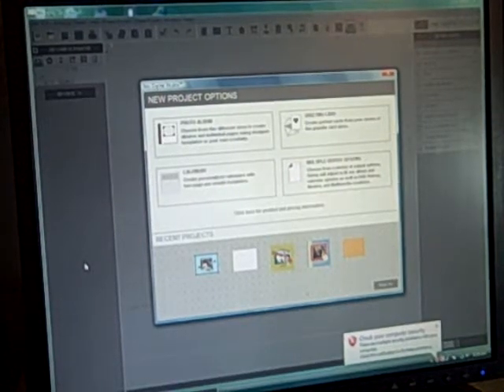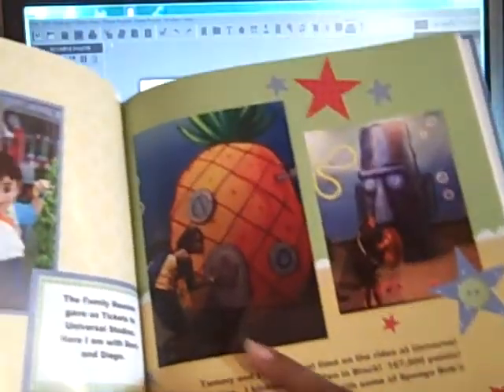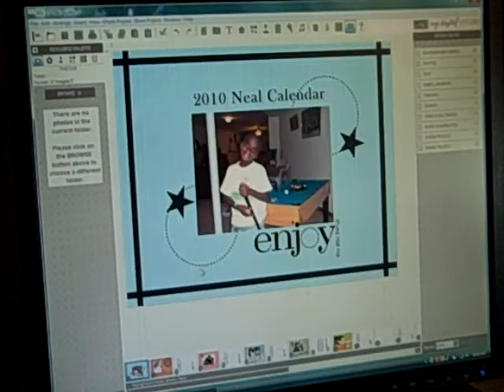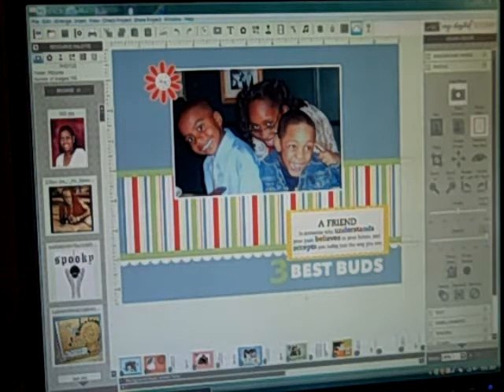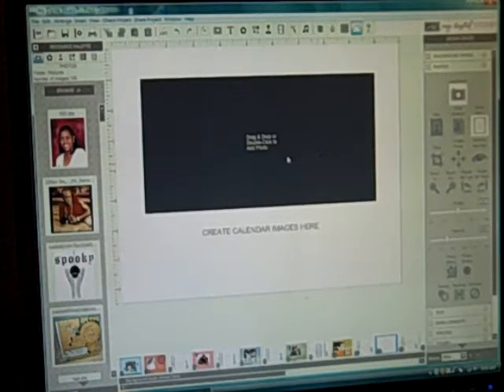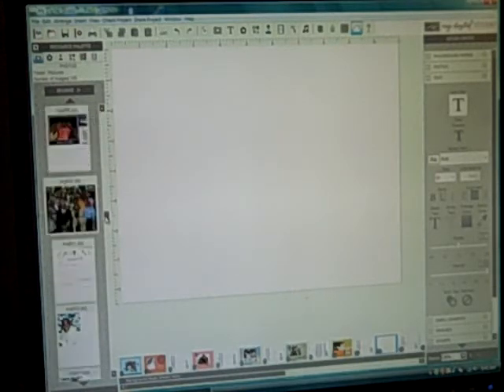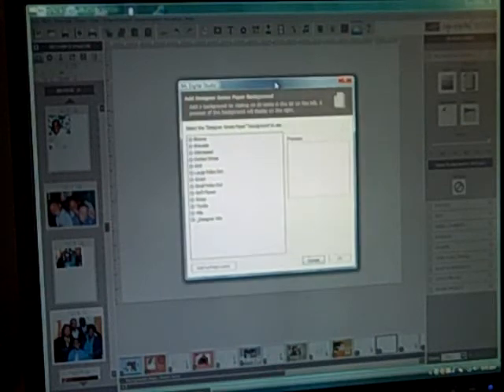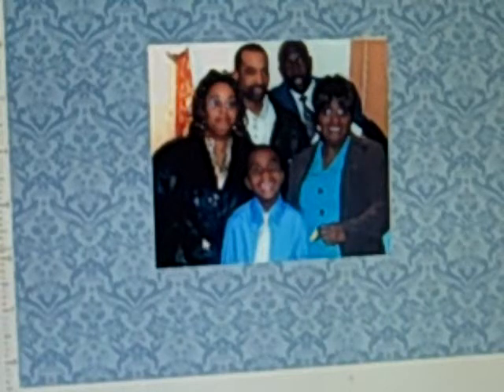My Digital Studio Tutorial - Part 1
How to use the My Digital Studio to make simple pages